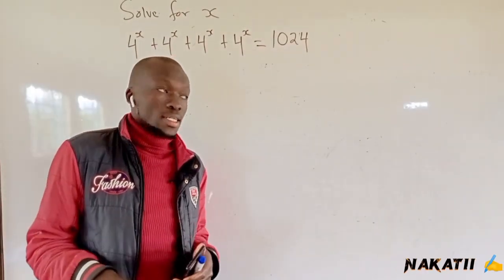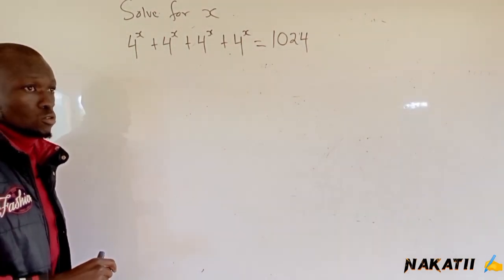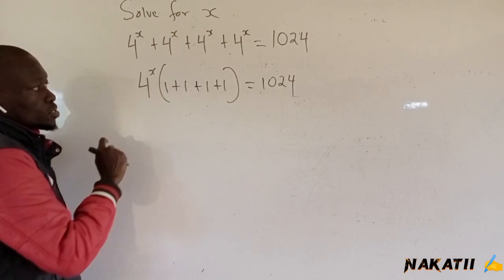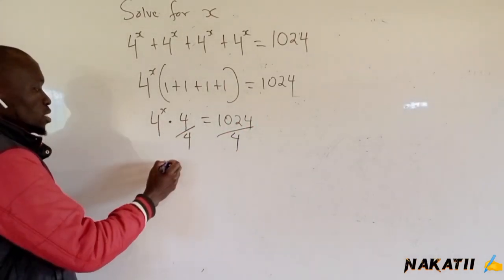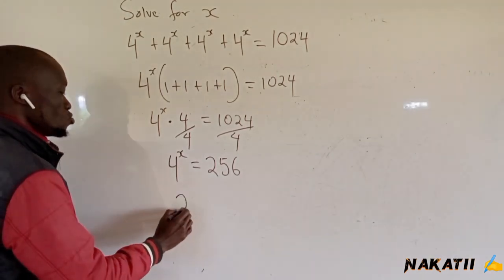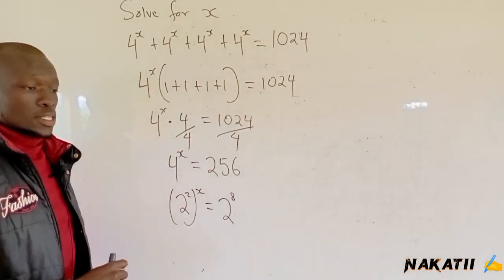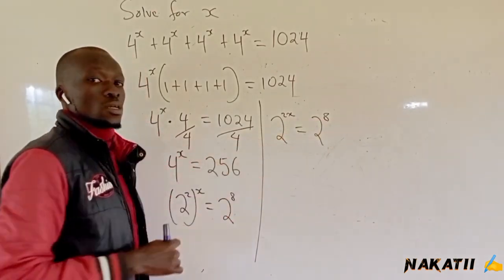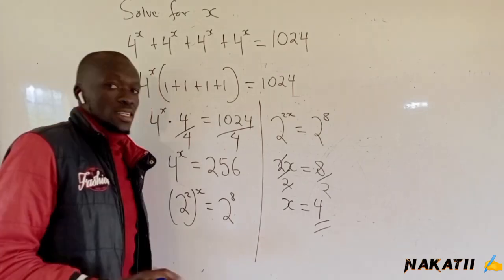Using laws of Indices to solve (AA e128)